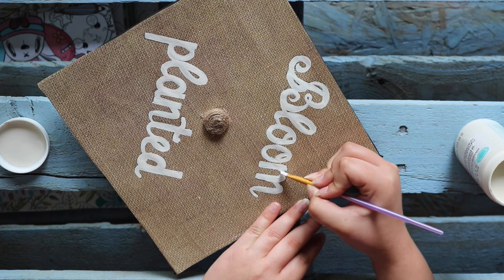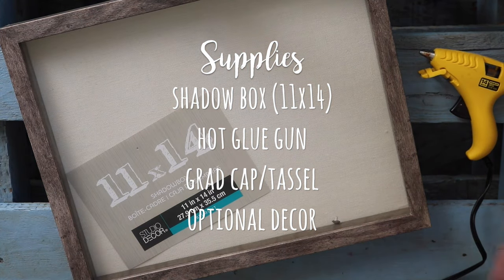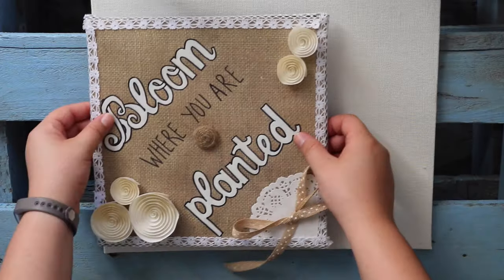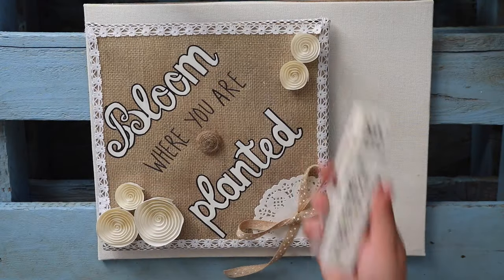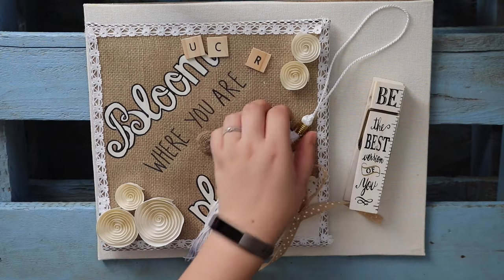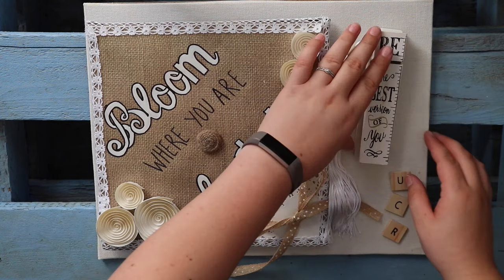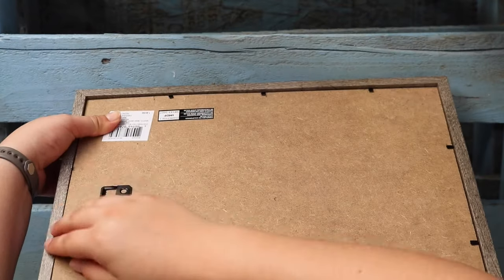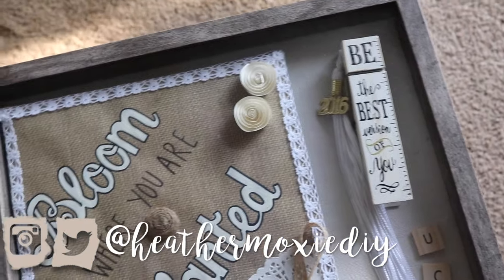You've Graduated! DIY Grad Cap Shadow Box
↓ Open me for all the things! ↓

Hi friends! Here's a quick DIY for displaying my decorated graduation cap. I love the way the way the decoration came out & I just couldn't convince myself to throw it out.
Now I can display it on my wall & maybe even in my future classroom!

Hot glue gun/glue
Grad cap/tassel